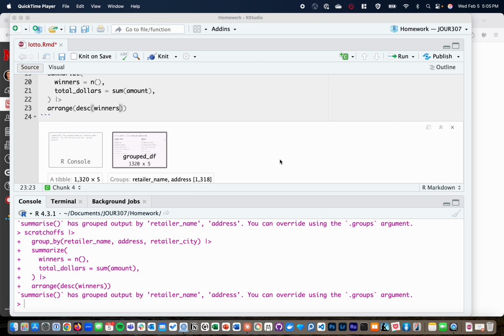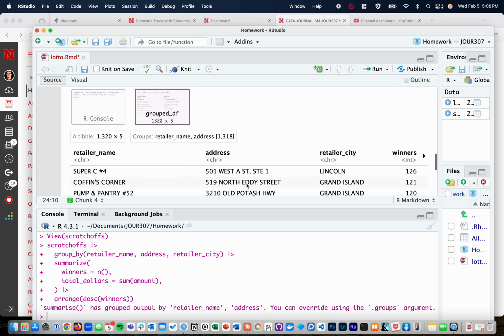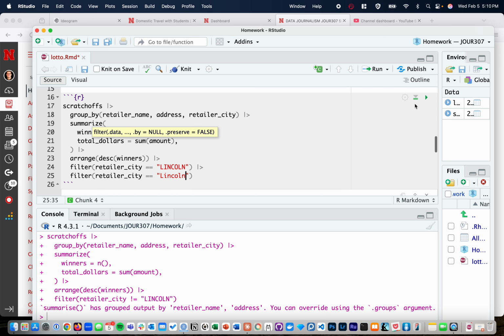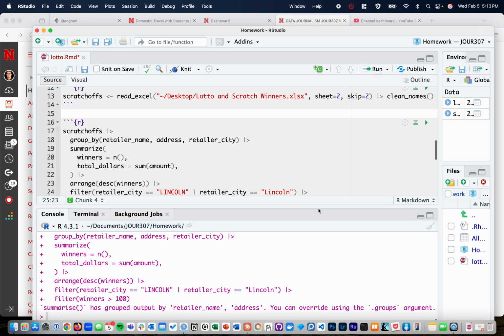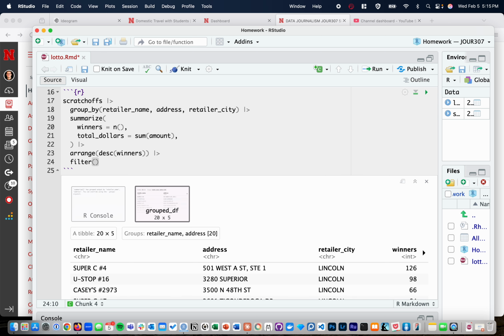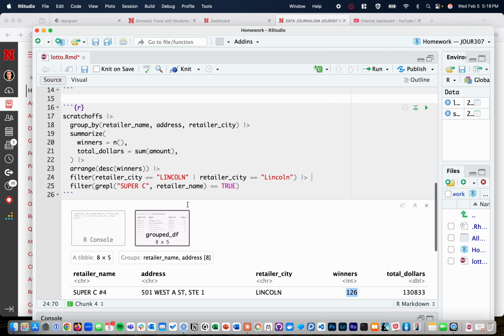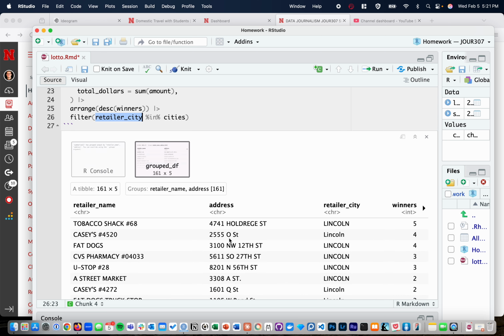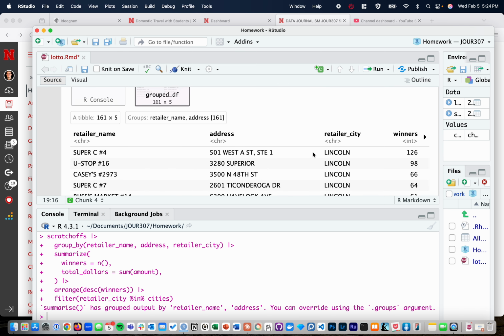JOUR307 Spring 2025: Filtering and selecting